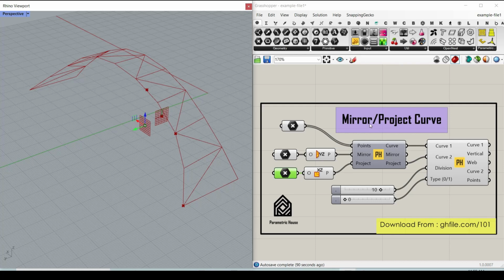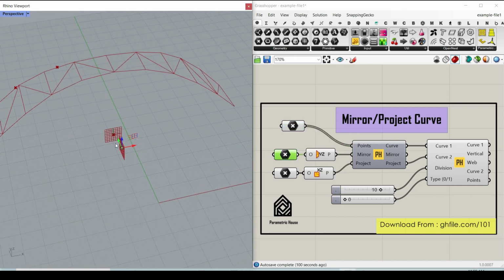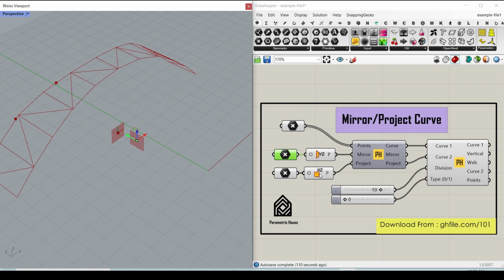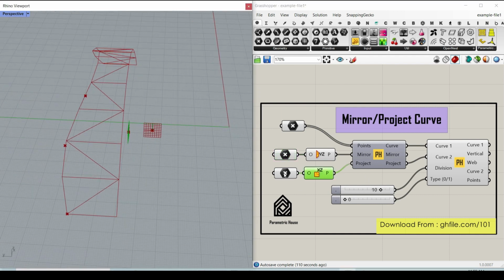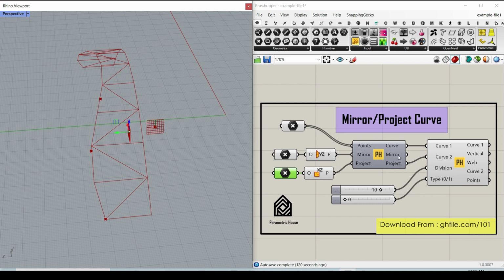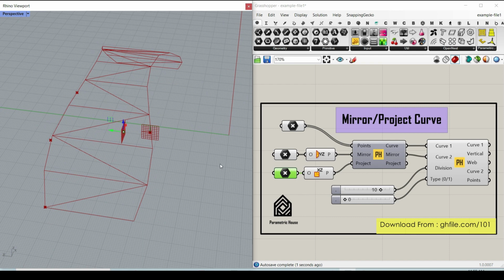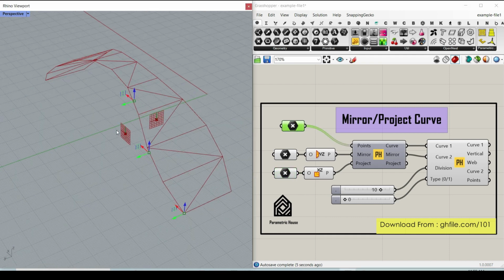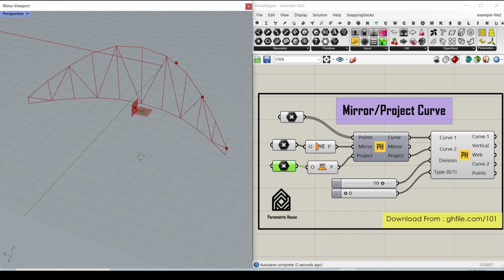Grasshopper Tutorial (Mirror/Project Curve)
In this Grasshopper Tutorial you can learn how to make a mirrored or a projected curve by defining the points and planes.